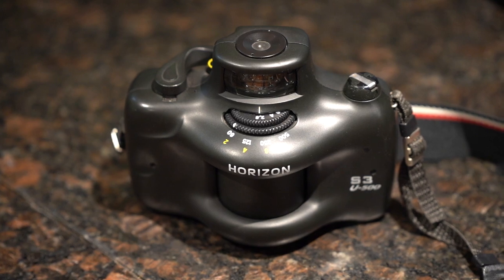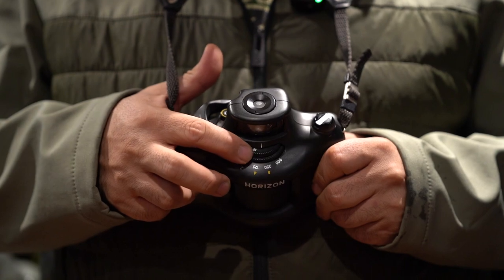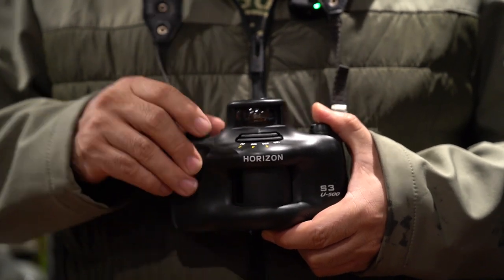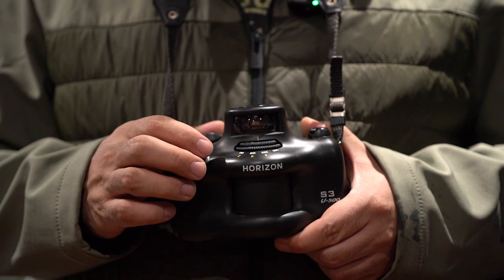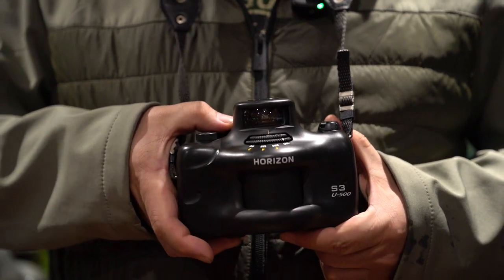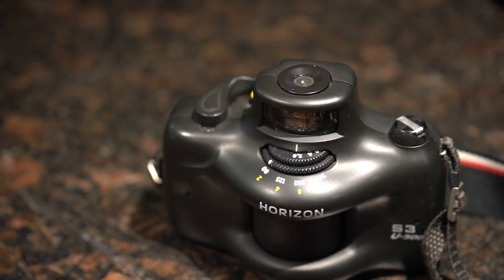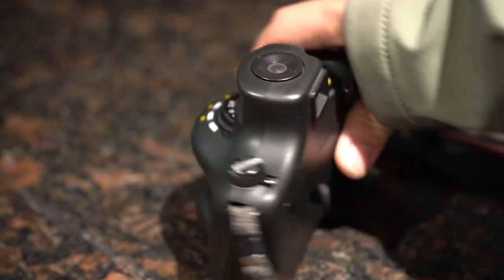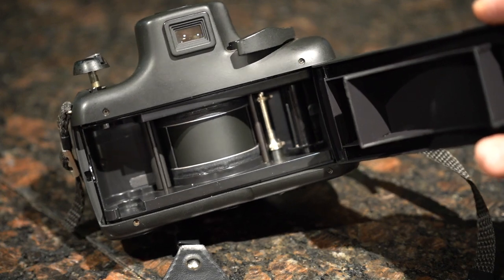Horizon 35mm Panorama Camera (S3 U-500) Part 2 of 2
Sorry about taking me forever to make this video.  I had to wait until I finished this roll of film inside of the camera.